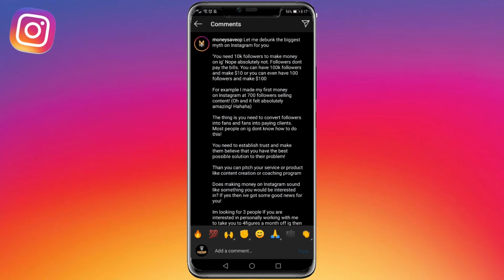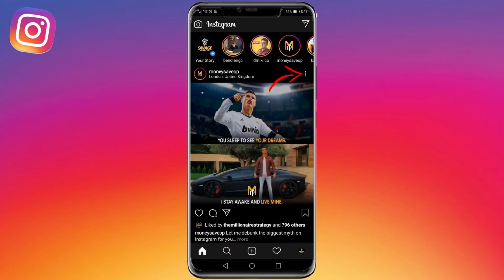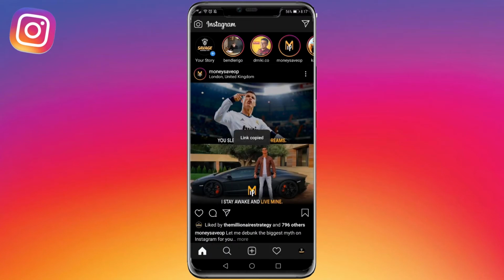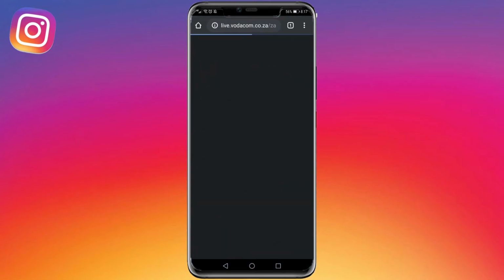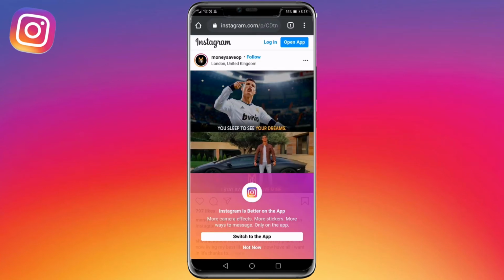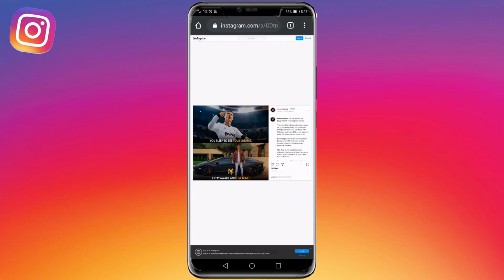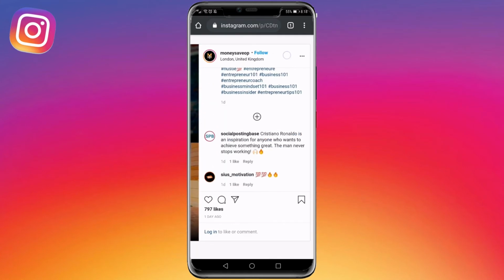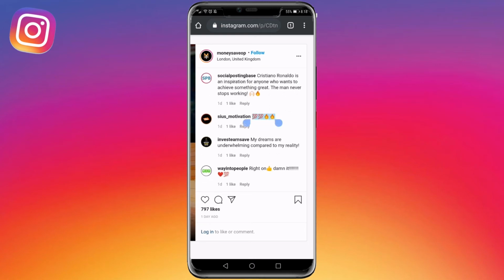How To Copy Comments On Instagram (ANDROID)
In this video I will show you how to copy comments on Instagram. You may want to share your favorite Instagram comments and you want to know step by step how to copy Instagram comments. This quick and short tutorial video will show you just that so that you can copy your favorite Instagram comments with ease. This method on how to copy comments on Instagram was demonstrated on an Android device.